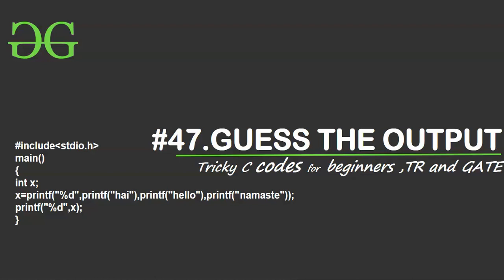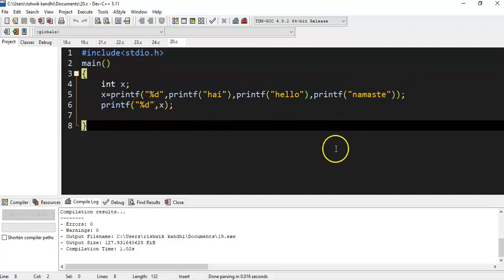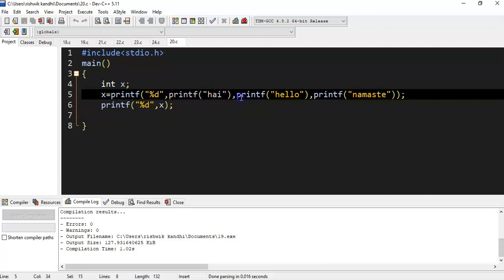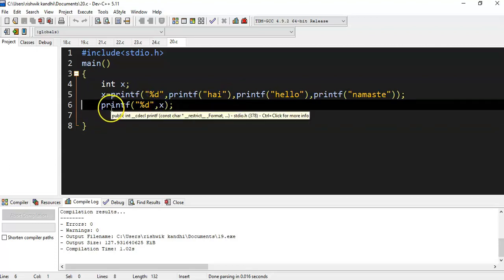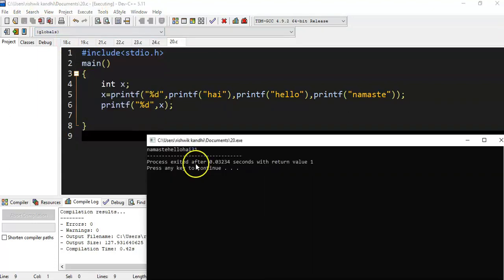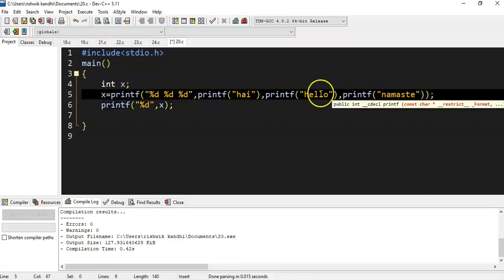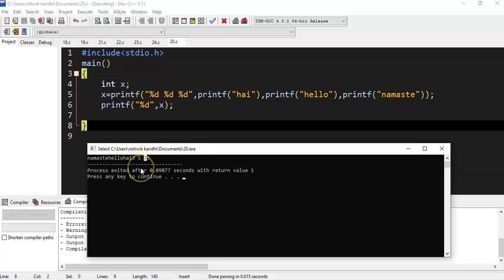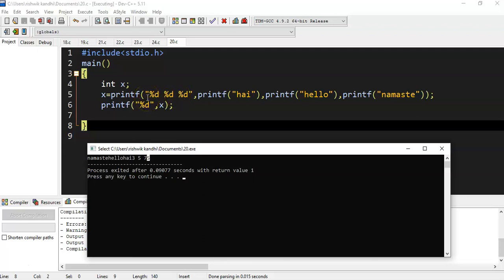Guess the Output 47 | Tricky C codes for Beginners, Technical Interviews & Gate | GeeksforGeeks